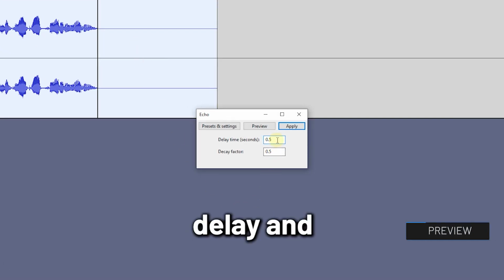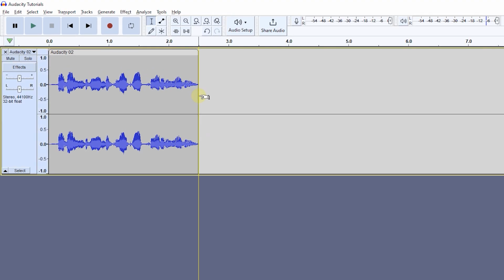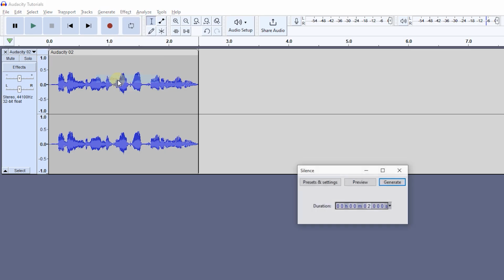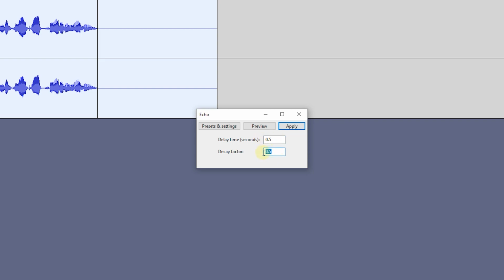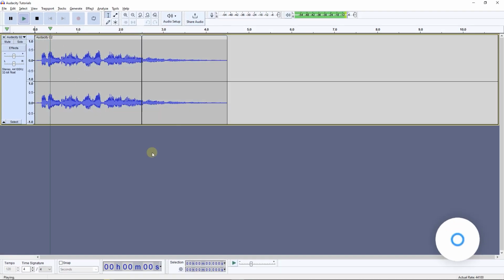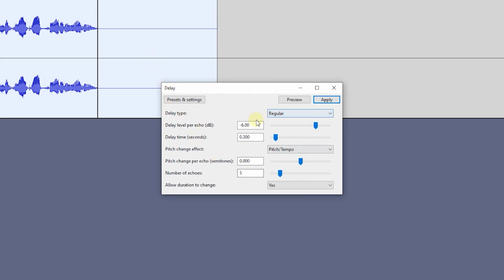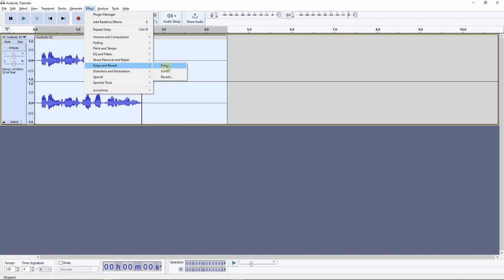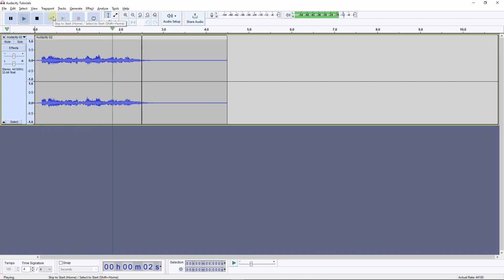How to Add ECHO, DELAY and REVERB to Audio in Audacity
Learn how to easily add echo, delay, and reverb to your audio in Audacity. Create a captivating sound experience by adjusting the delay time, decay factor, and room size for a professional touch.

How to Add ECHO, DELAY and REVERB to Audio in Audacity Chapters:
00:00 generate silence
00:24 add echo to audio
00:51 add delay to audio
01:08 add reverb to audio

To begin, let's start by adding an audio file to Audacity. Once you have imported your audio, move the play head to the end of the track. This step is important as we need to create a little bit of silence to make room for the echo effect. To do this, go to the "Generate" menu and click on "Silence". Set the duration to approximately 2 seconds and click "OK".

Next, select the entire audio track by clicking on the left side of the waveform. Now, go to the "Effect" menu and choose "Delay and Reverb" followed by "Echo". Adjust the delay time and decay factor to 0.5 and click "Apply". The decay factor of 0.5 helps to gradually reduce the loudness of each echo, creating a slow fading effect.

If you want to experiment with the pitch of the echoes, you can try the "Delay" effect from the "Effect" menu. This effect allows you to add both delay and echo to your audio while also giving you the option to modify the pitch of the echoes. Don't worry if you make a mistake, you can always undo the changes.

Lastly, let's add some reverb to your audio. Choose the "Reverb" effect from the "Effect" menu. Set the preset to "Large Room" and increase the room size to your liking. Once you are satisfied with the settings, click "Apply" to add the reverb effect to your audio.